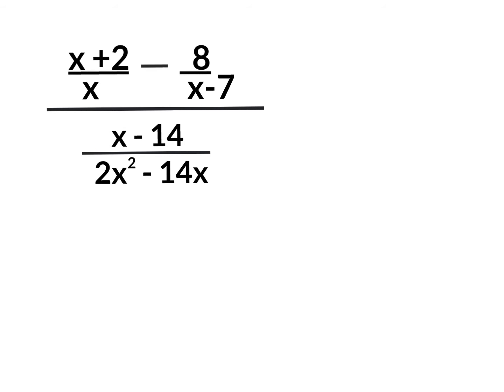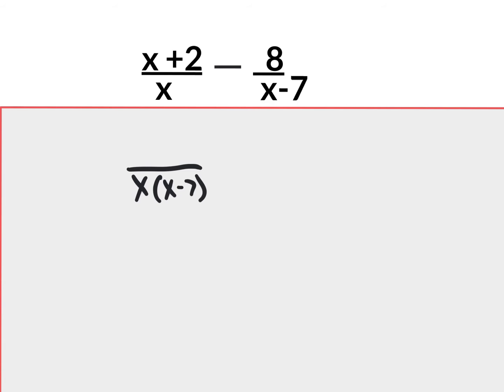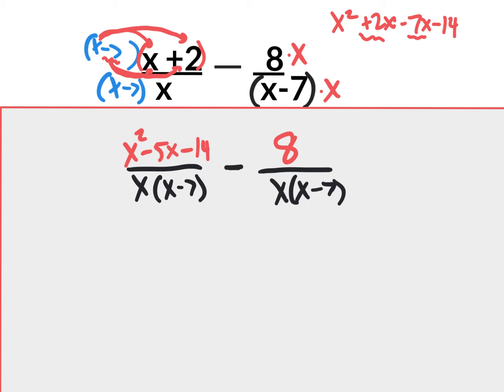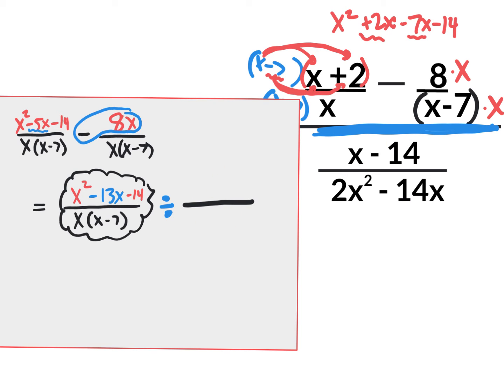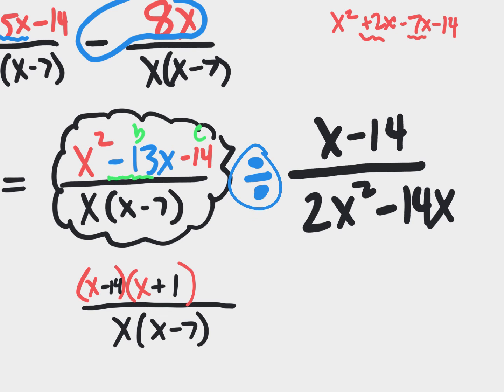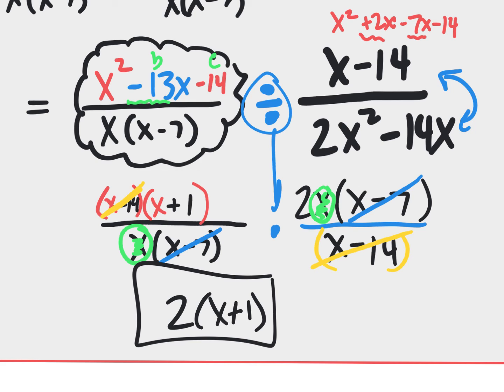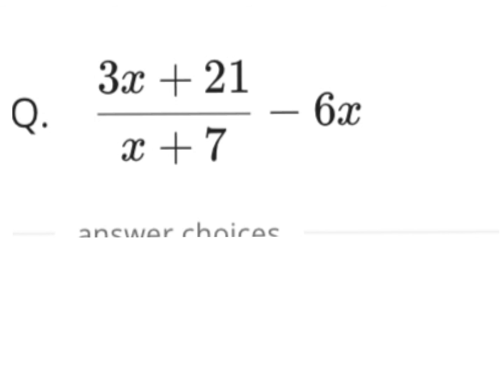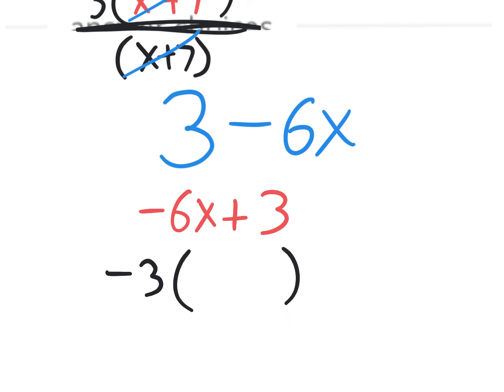Complex rational expressions .mp4